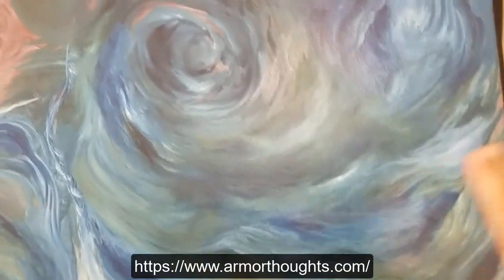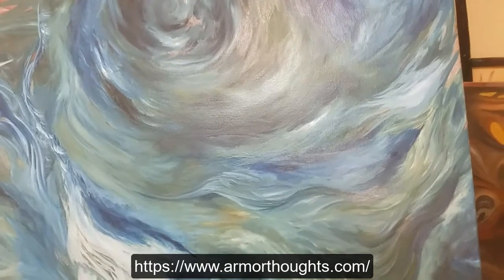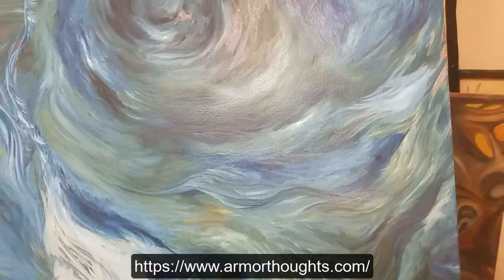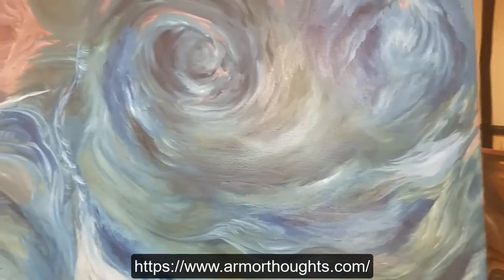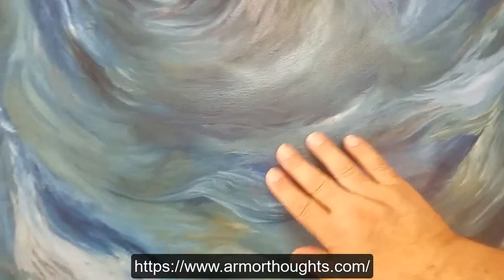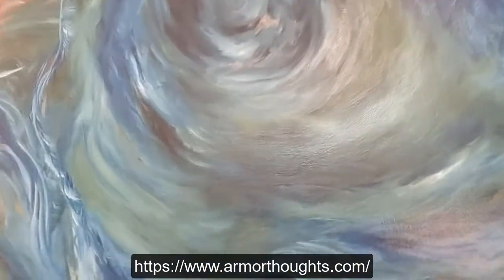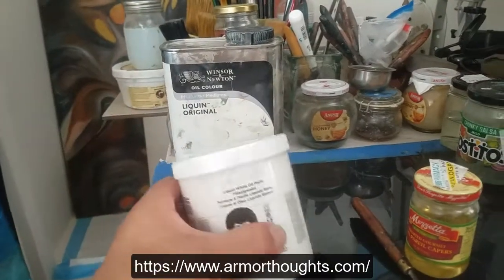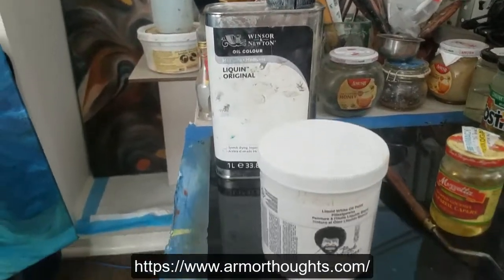View Points on Oil AND Mediums-1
Part 2 Turpentine Part 1 Stand Oil. TO create Medium for this Painting.

Also check my main inspirations.   And reference.